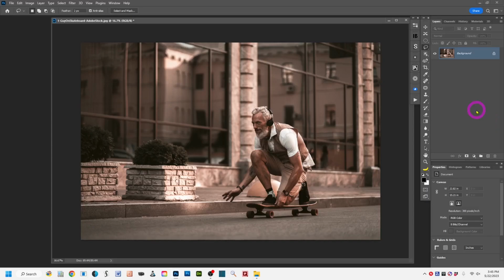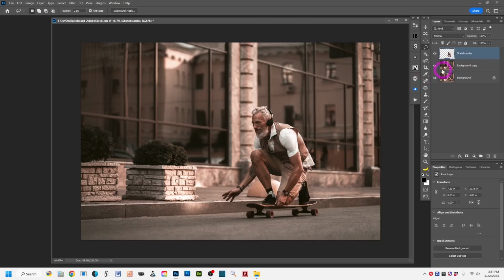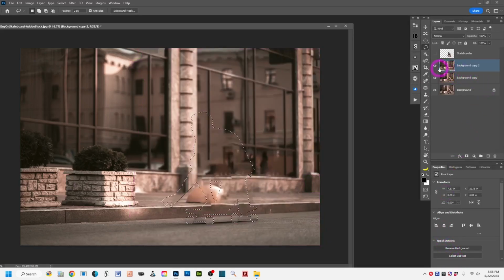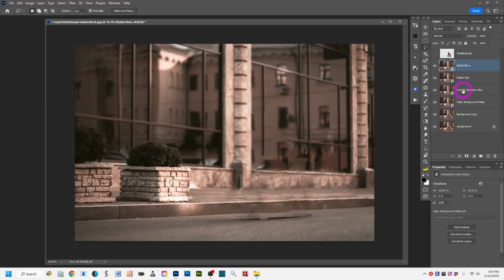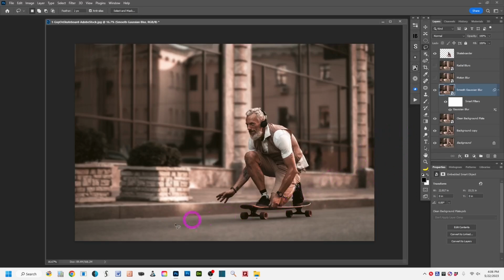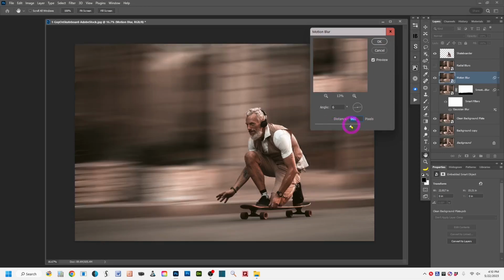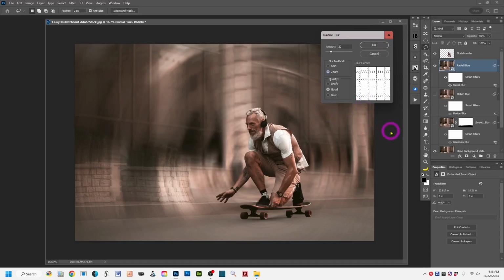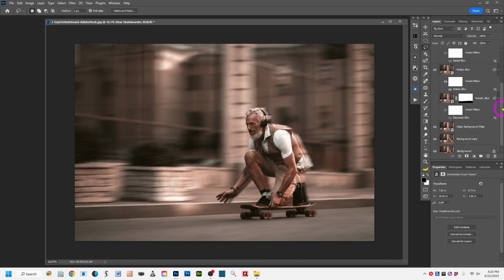Background Blur Effects - Artistic Blur Effects in Photoshop - Part I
In photography (as in other arts), blur contrasted with sharpness can aid the aesthetics and mood of the image, help viewers identify the primary subject(s) or focus of the story that's being conveyed, can minimize distractions, imply depth and emphasize or imply motion or movement. Sometimes, when shooting, we don't have the proper lens to create blur in camera or we just goofed and used the wrong settings or stood in the wrong place. Photoshop can help us fix those missed artistic blur opportunities.

This video workshop is part of a set of three. It is focused on how to create background blur (soft, overall Gaussian blur, motion blur and radial blurs).

The other two videos in the set will address selective focus (for a Lensbaby-like effect) and depth-of-field (that helps bring a more 3D gestalt to the 2D medium of photography).